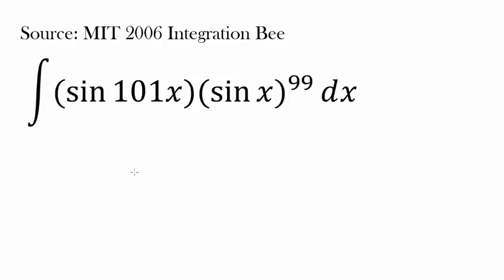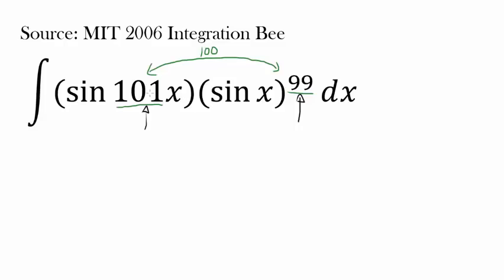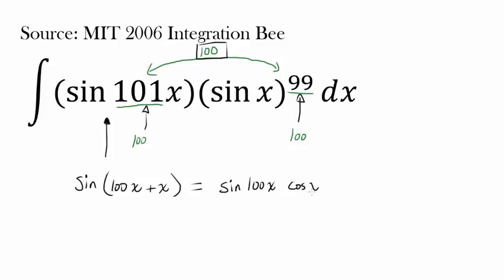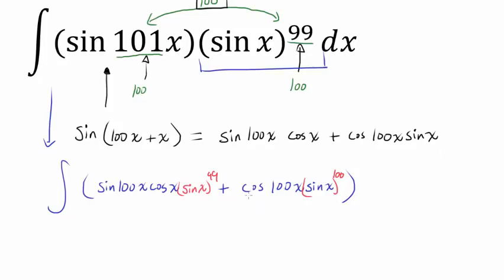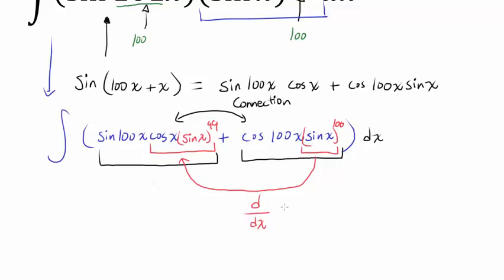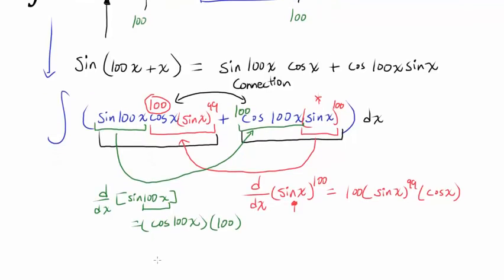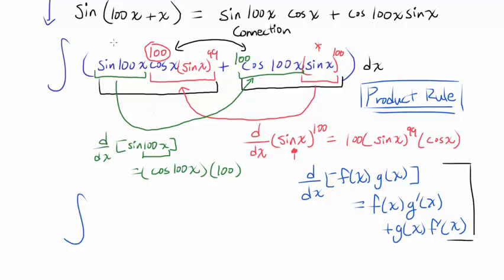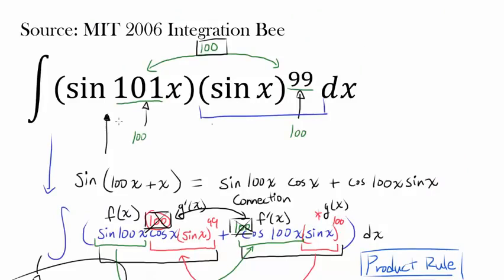Lets Solve Math Problems